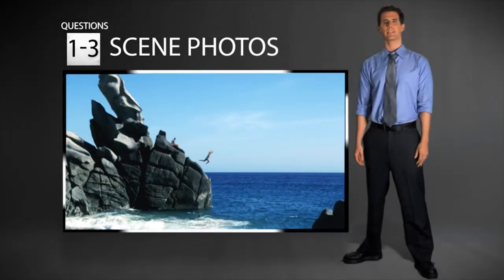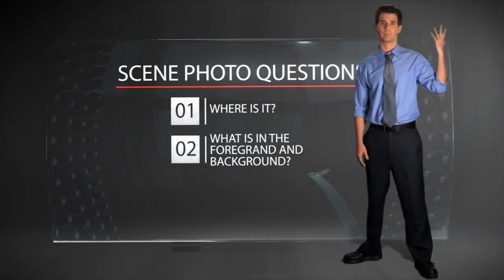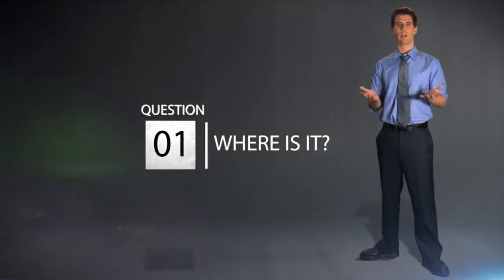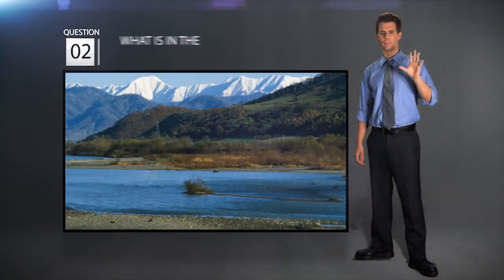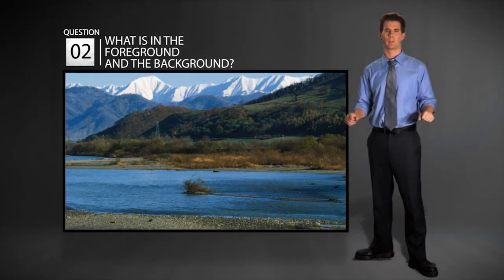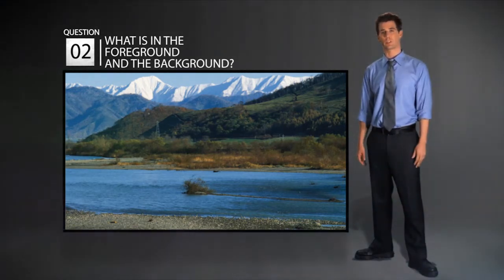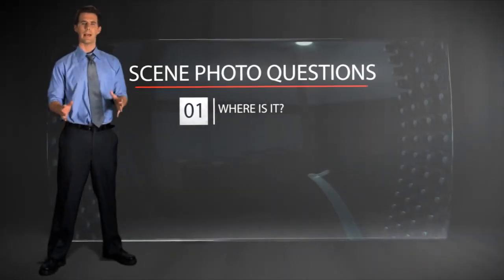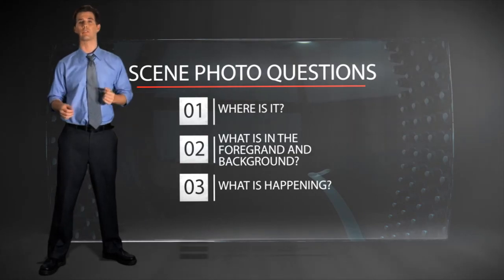TOEIC Test - The Photo Section - Scene Photos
This is a short lesson from our TOEIC video course that introduces you to the different type of questions you will see in the TOEIC test's photo section. This lesson goes over "Scene" photos and how you can better answer these types of questions. Understanding the different types of photo can help you score better on the TOEIC test.